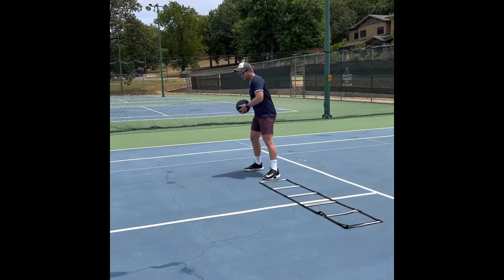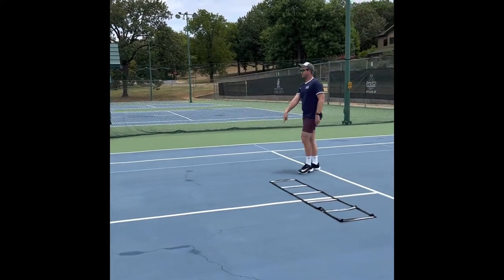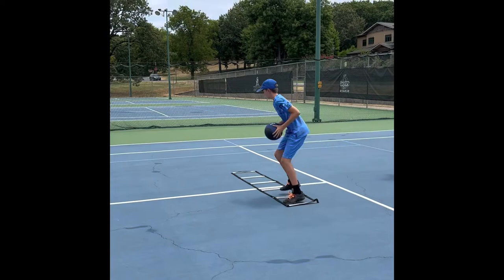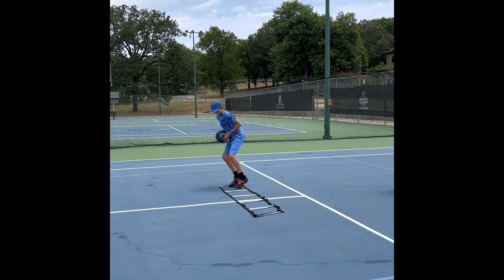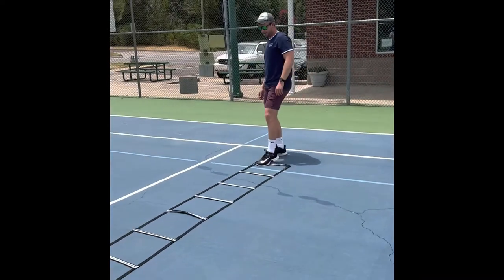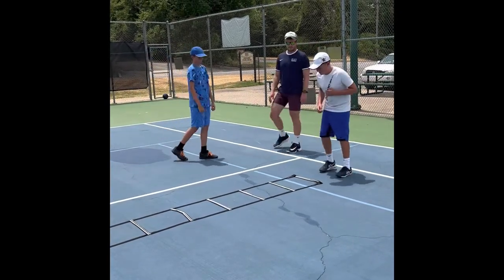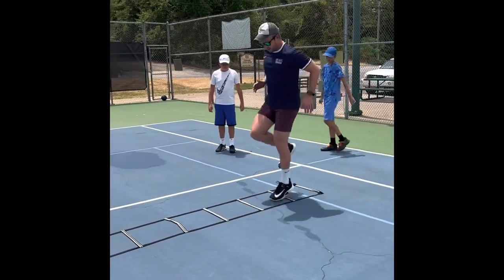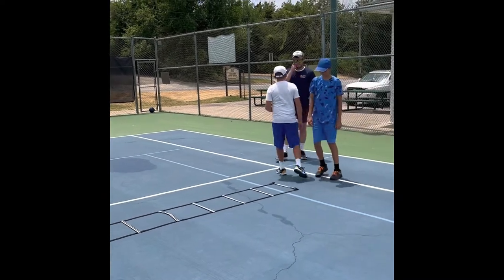L1 Virtual Project - Wian van Dyk